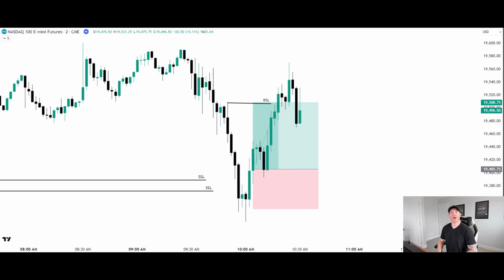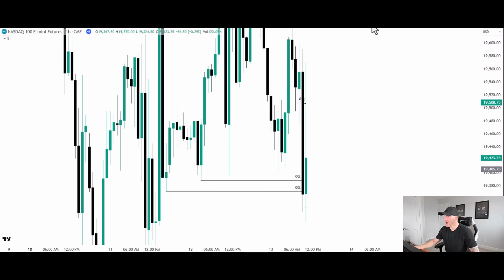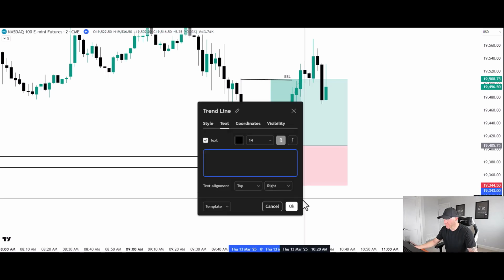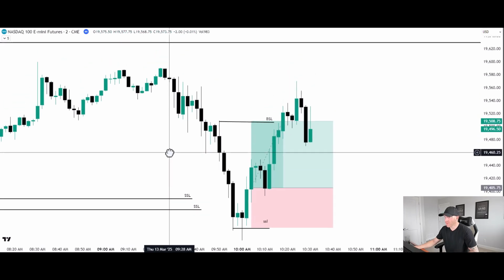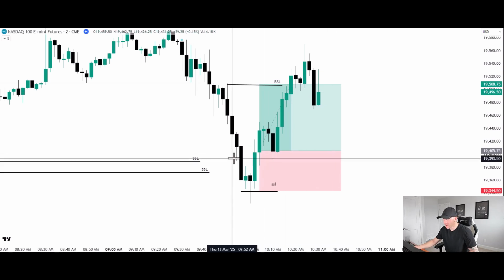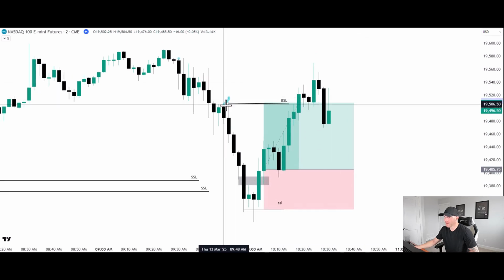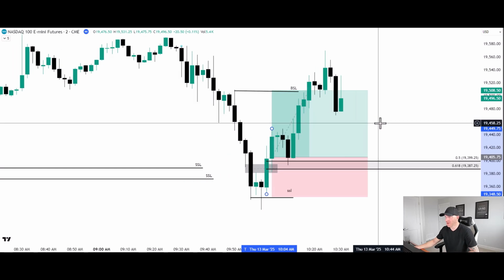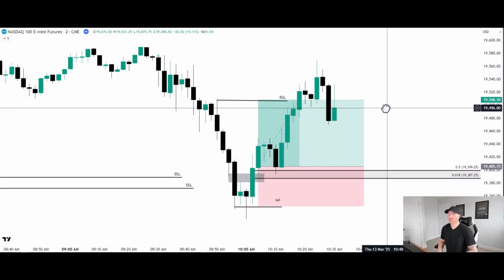Liquidity Sweep Trade Recap 💎 1oo point Trade ✅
Trade recap on the Liquidity Sweep Entry Model I Trade ✔️